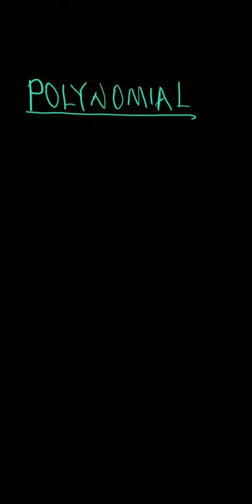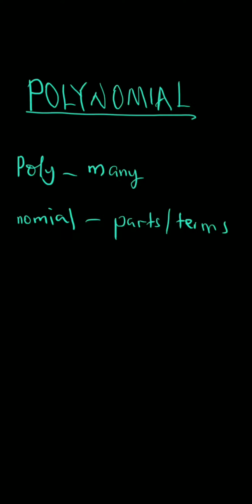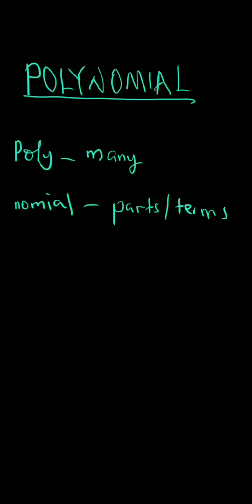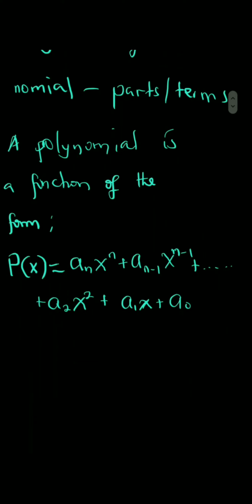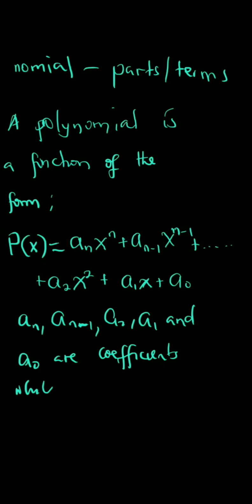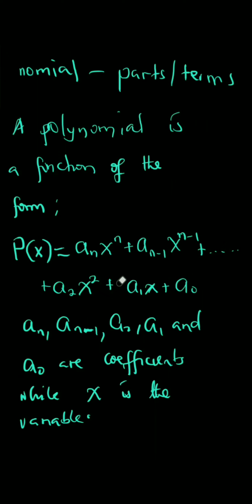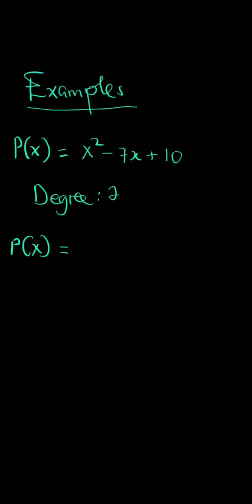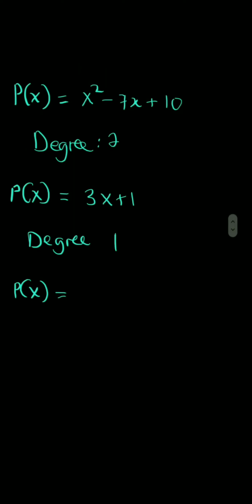what is a polynomial?